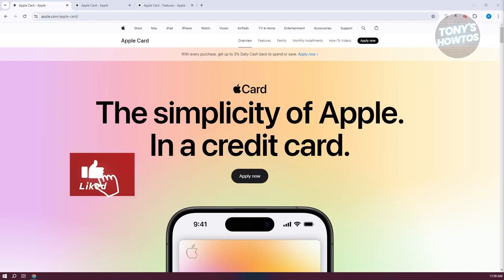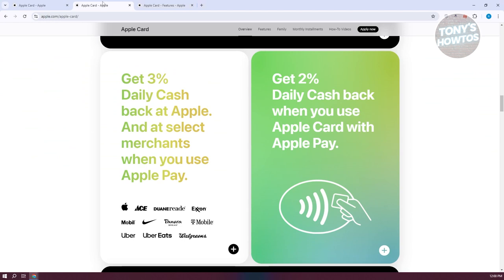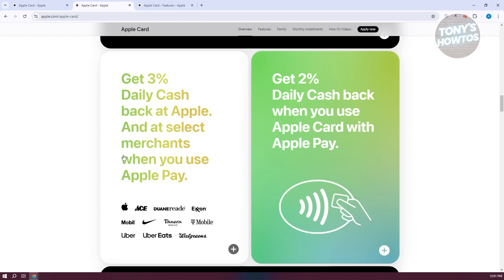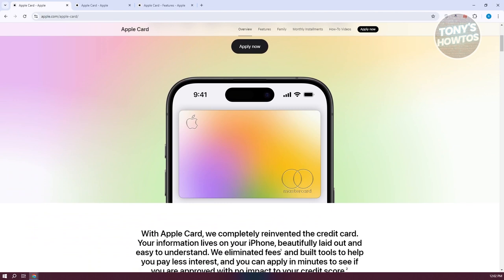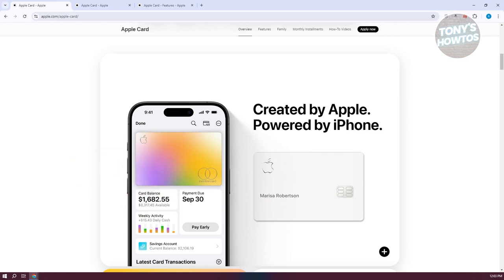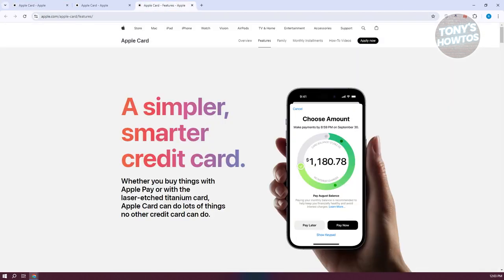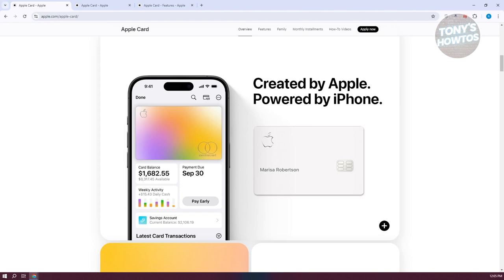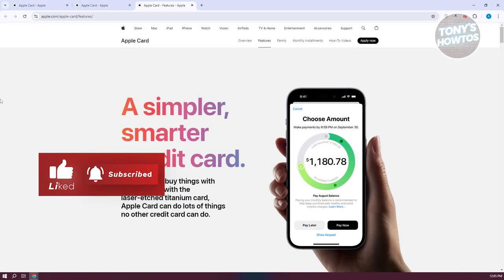Apple Credit Card Review | How It Works (2024)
In this video, I show you Apple Credit Card Review | How It Works in 2024. The quick and easy tutorial is apple credit card good and worth it. Do you want to know step by step how to get apple credit card in 2024? Yes? Great!